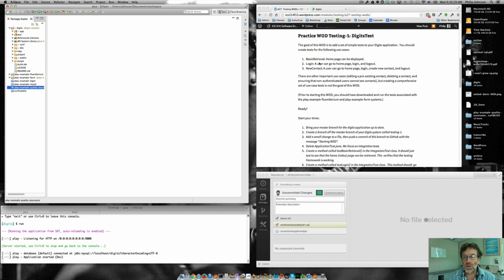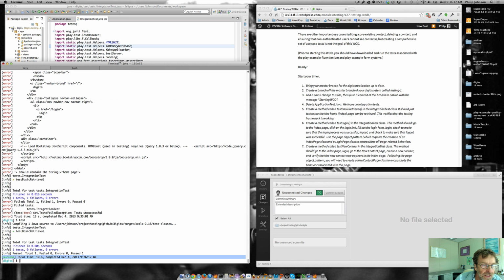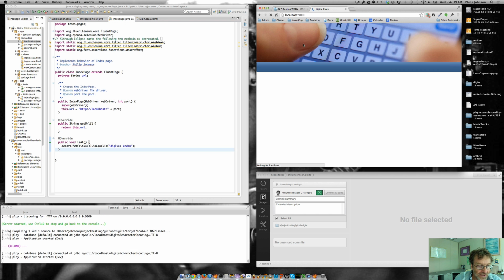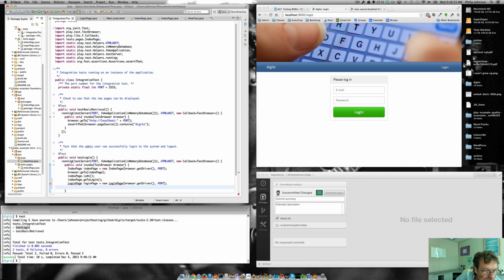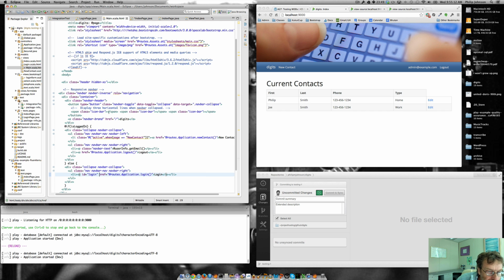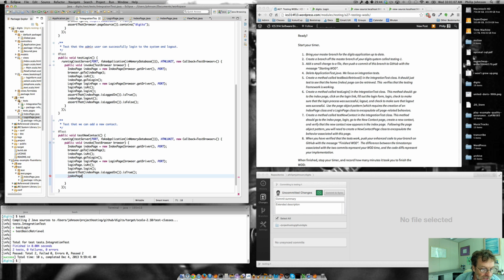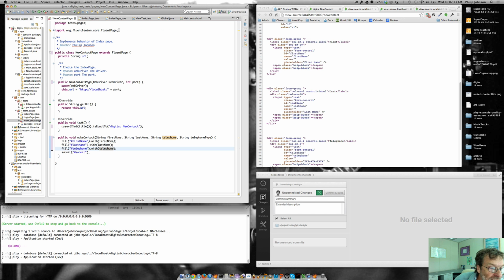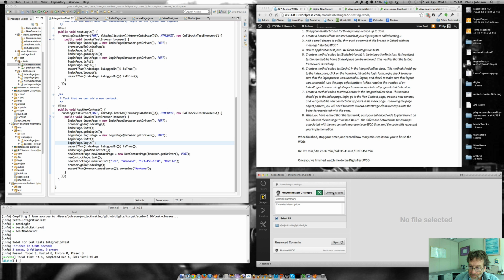WOD: Digits Testing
A walkthrough of the Digits Testing WOD.